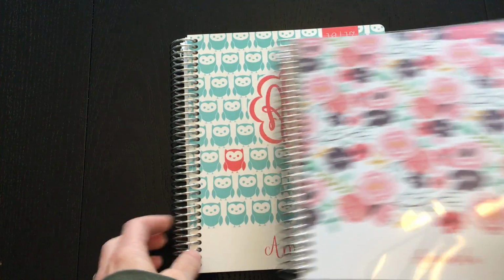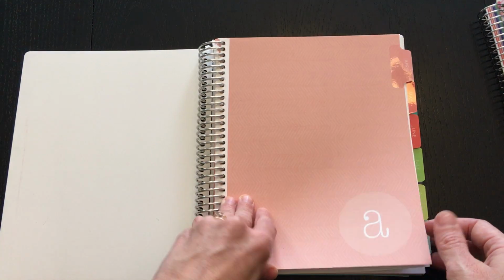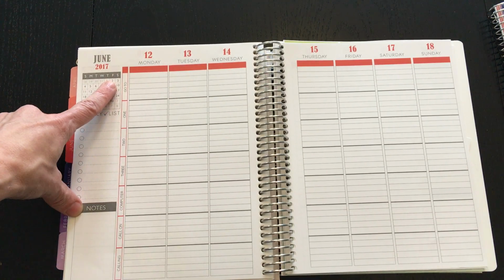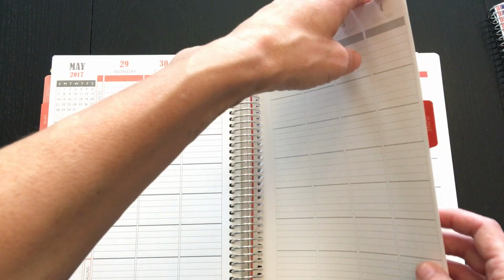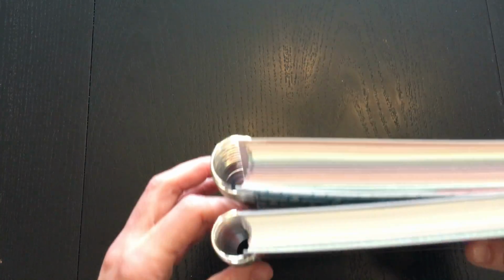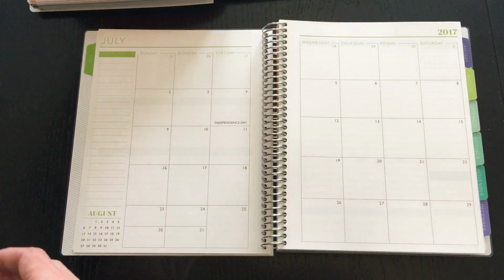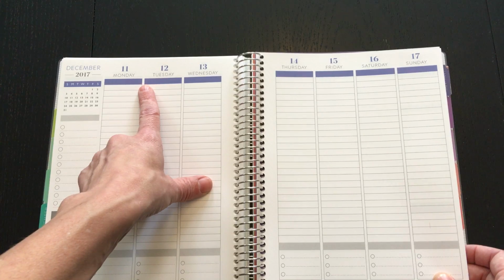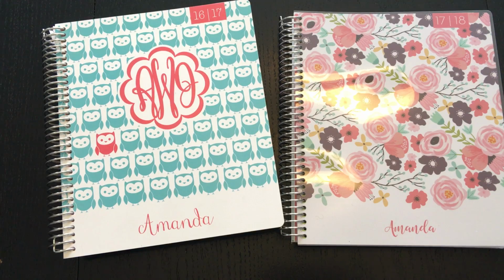Plum Paper Planner Review | 2017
□ Welcome to AMANDA'S FAVORITES!
I am passionate about planners,
and love sharing them with you:)

□ AMAZON STORE:

$10 OFF Your FIRST MäksēLife Purchase
of $50 or more (excludes sale items):
Code: AMANDA10
Expires: 12.31.20

$5 OFF with Code:
AMANDASFAVORITES